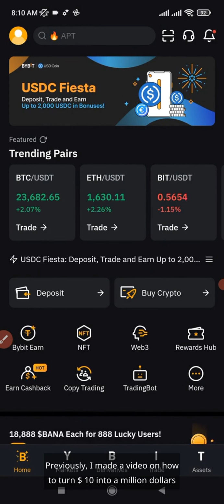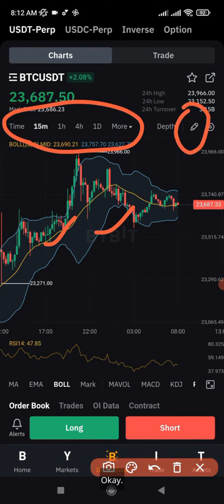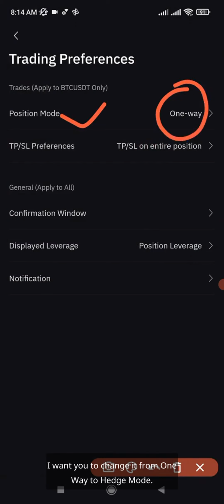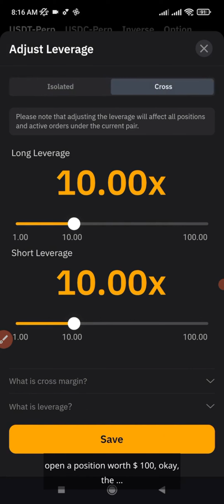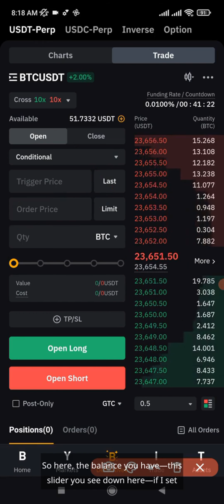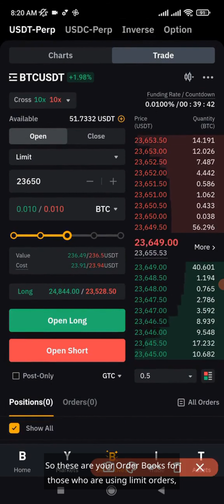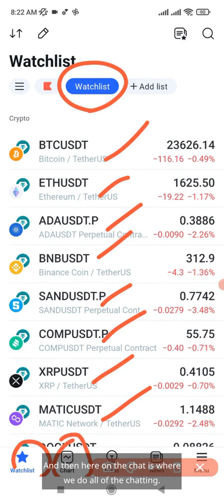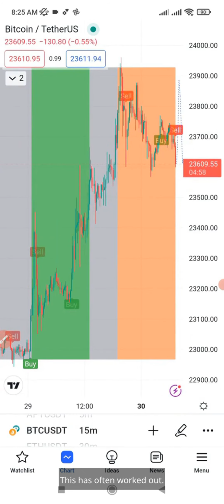Bybit Futures Trading Tutorial for Beginners Mobile App Guide 2025 - Coin Commanders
❇️ 8 years of experience in the market.
❇️ Will share with you a lot of knowledge about the market. FOR FREE!